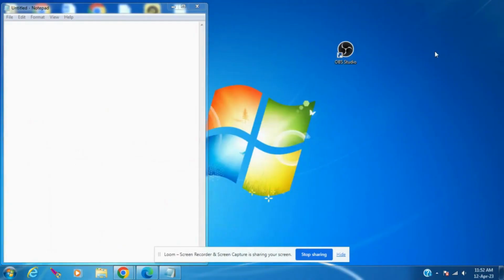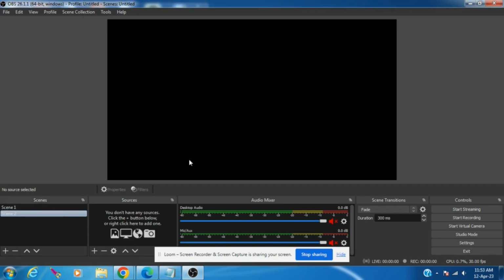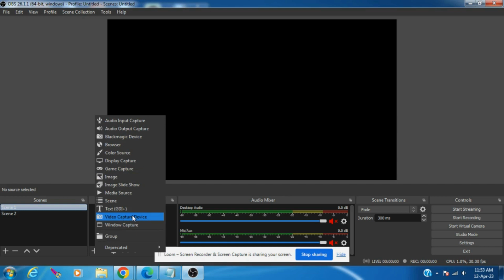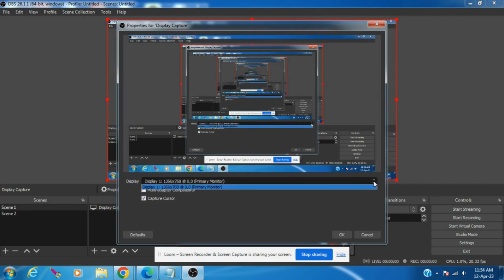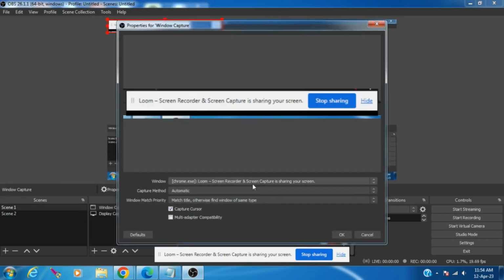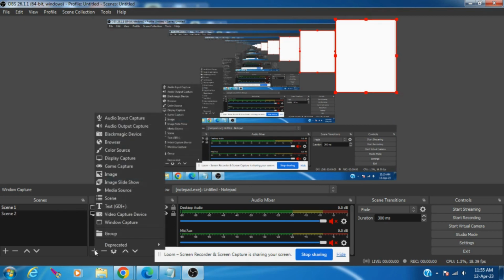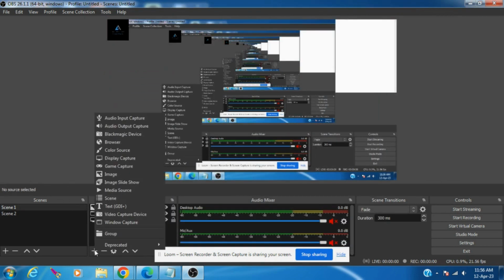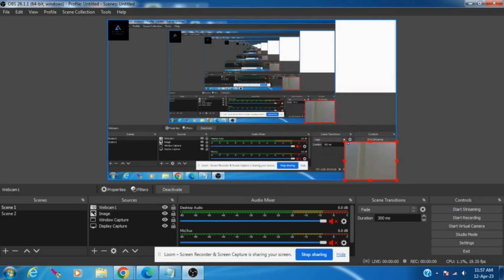How to create multiple screen videos using OBS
Are you looking for a tutorial video to create multiple screen videos using OBS Studio Software?
In this video, we've explained the simple steps to create multiple screen videos using OBS Software. We will try to solve all your problems.

ABOUT US

EduGyaan offers an end-to-end video streaming platform for content creators like YOU to create, market & sell courses from your branded Shopify website, desktop, and mobile apps.

500+ educators from all over the world are already using EduGyaan and spreading their knowledge to lakhs of learners.